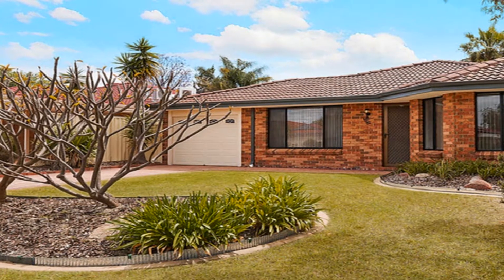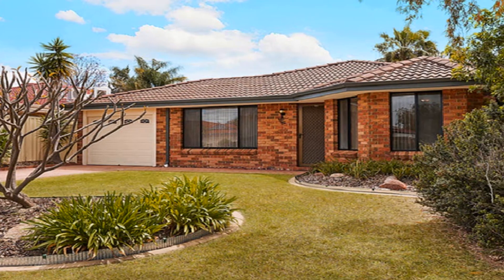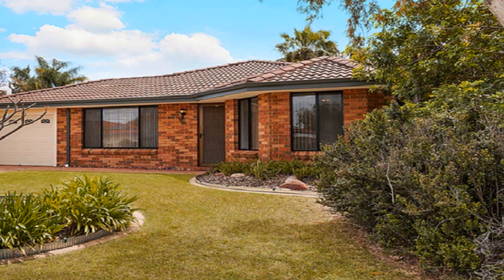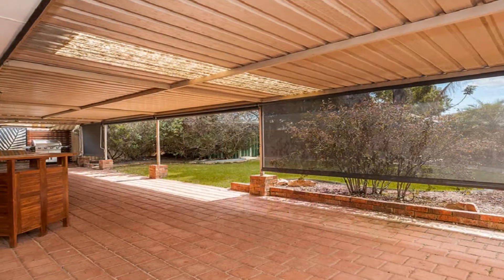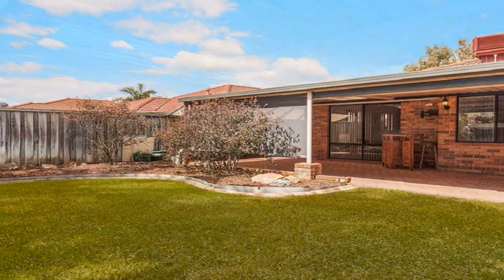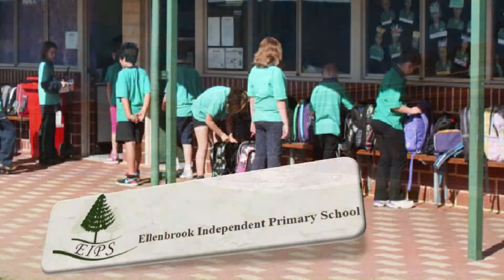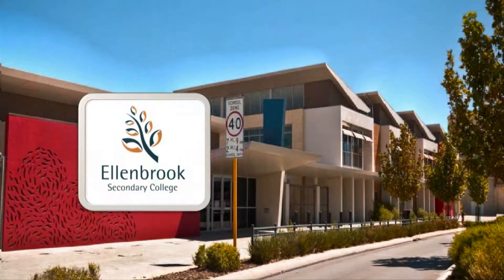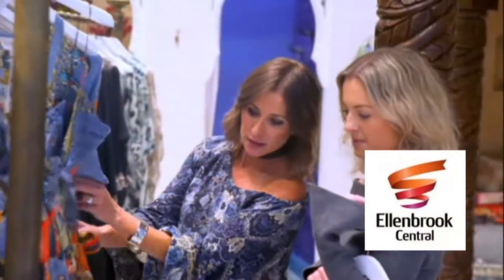81 Star Bush Crescent Ellenbrook Team Penny of HKY Real Estate